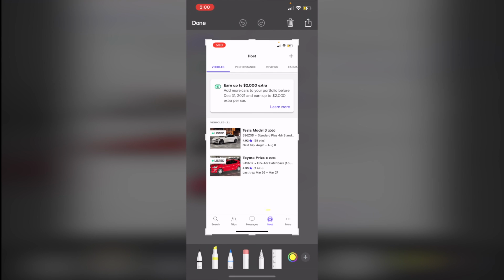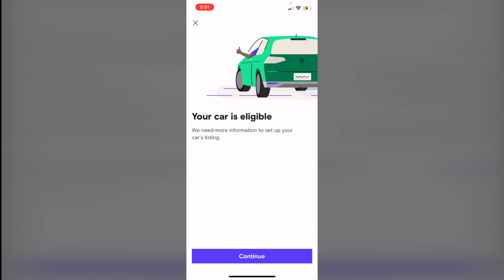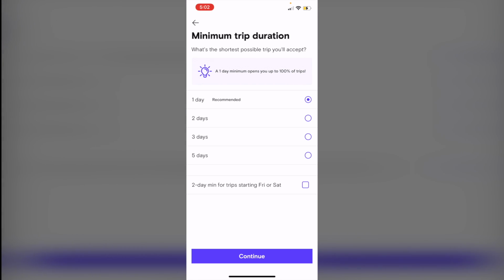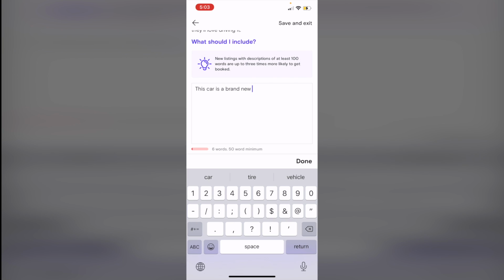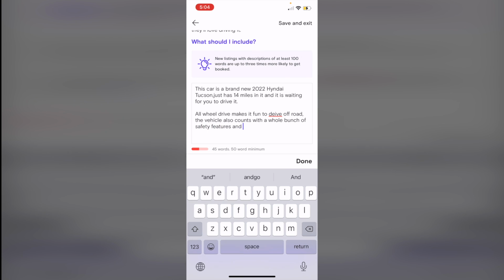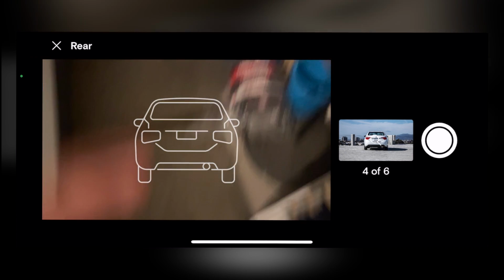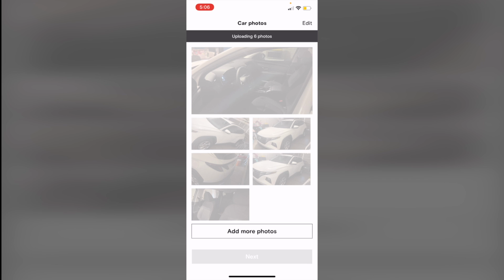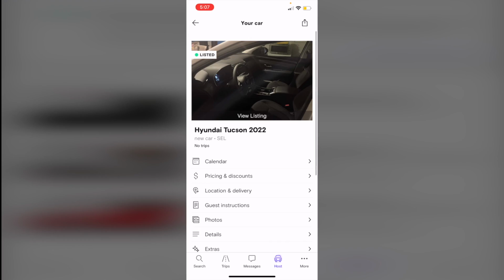How To List a Car On Turo? | Easy Step by Step tutorial